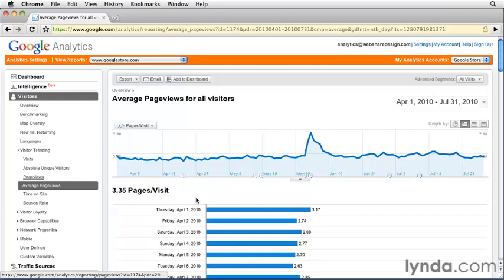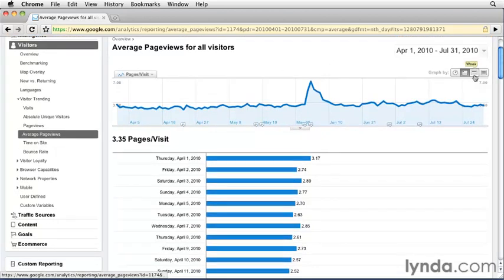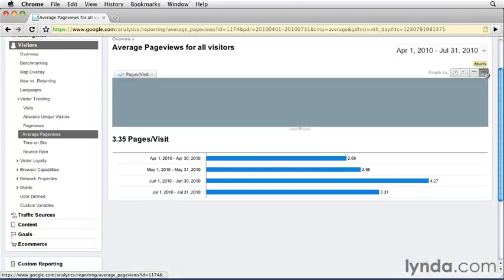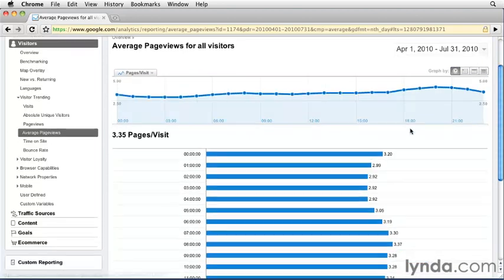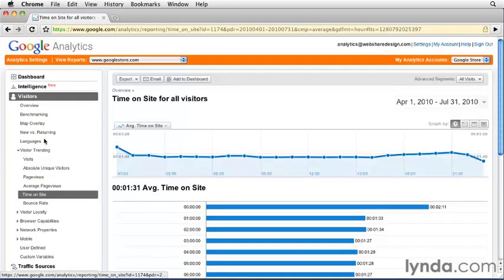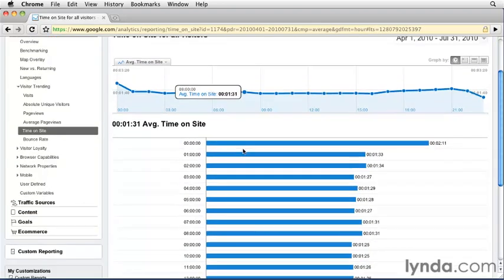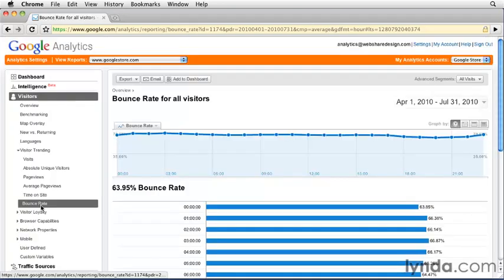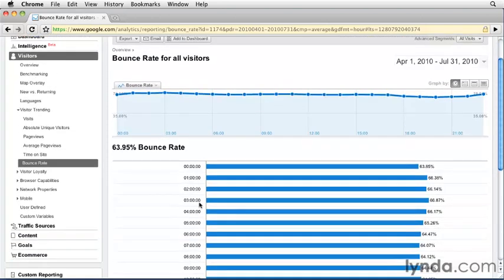07 Analyzing engagement factors average pageviews, time on site, and bounce rate